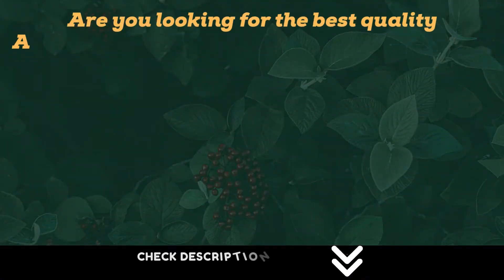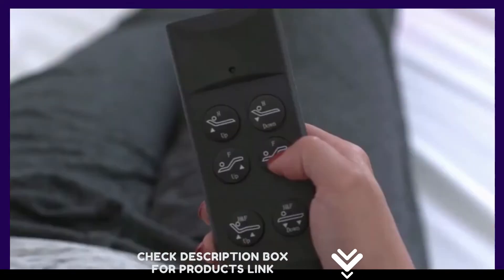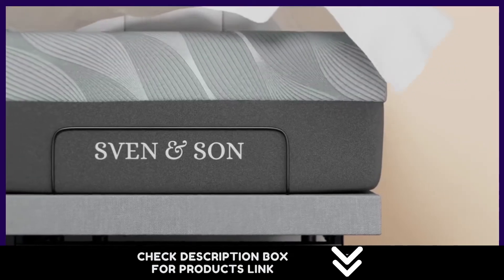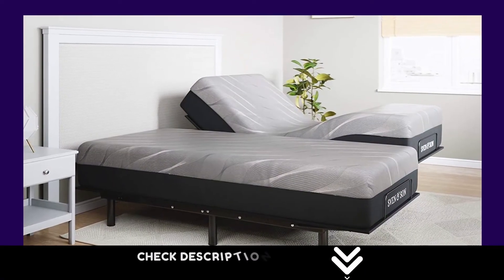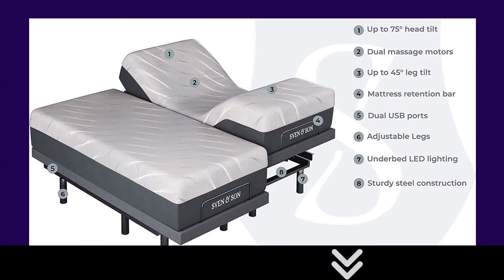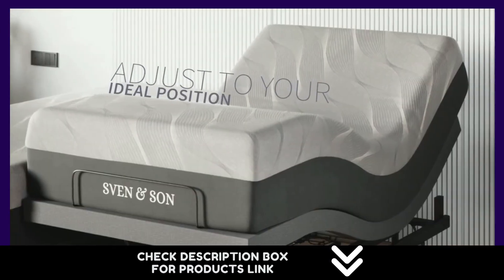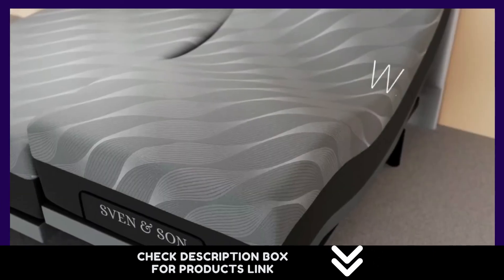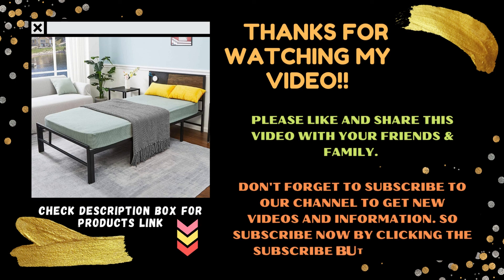Top 5 Best Adjustable Bed Reviews | Sven & Son Split King Adjustable Bed Base Frame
Top 5 Best Adjustable Bed Reviews | Sven & Son Split King Adjustable Bed Base Frame | 5 Minute Assembly, Head & Foot Articulation

Product Description
ADJUSTABLE BED FRAME by Sven and Son | 1 BEST VALUED ADJUSTABLE BASE | USB ports | Head 0-75° foot articulation 0-45° | Zero gravity | 2 independent heavy-duty motors with interactive dual massage | 1700lb. lift capacity | 5 year non-prorated warranty on adjustable base | Under-bed lighting and more | Headboard not included

FREE 5 YEAR EXTENDED WARRANTY ($300 Retail Value) $0 DEDUCTIBLE PARTS AND LABOR in-home technician visits | 100% mechanical, motors, electric, power surges, and structural coverage warranties differ greatly, we provide the best coverage available | Sleep Geekz 5 star customer service included | Free Shipping | In-home assembly available for additional fee

INTERACTIVE DUAL MASSAGE | Targets aches and pains directly | Pulse, wave, and full body vibration are included | Two USB Ports on each side of the adjustable bed frame | Under-bed LED lights: illuminate your space at the touch of a button | Includes two full-featured ergonomic wireless backlit remote with a flashlight | Adjustable legs 3", 6", or 12"| Mattress retention bar included

ERGONOMIC WIRELESS REMOTE | Zero gravity | Anti-snore | TV | Three pre-set memory buttons | Flashlight | Head and foot articulation | Under-bed LED Lighting | Wireless raised button and two backlit remotes

BEST CUSTOMER SERVICE | At Sleep Geekz, we offer the best customer service!